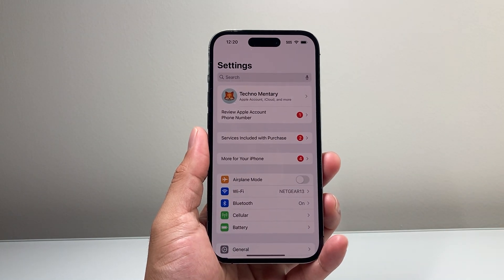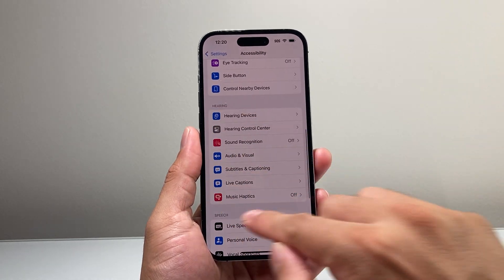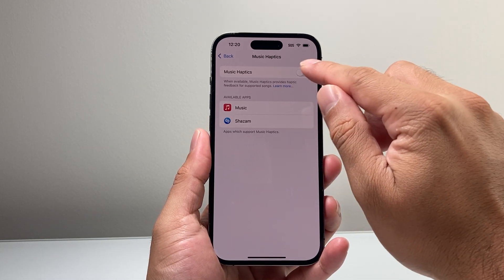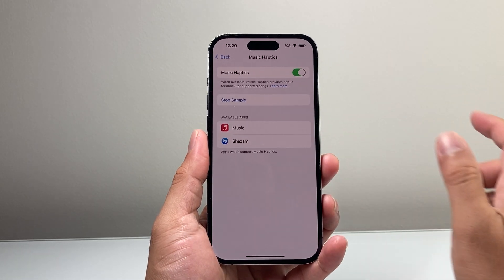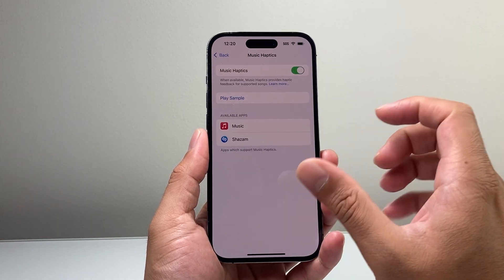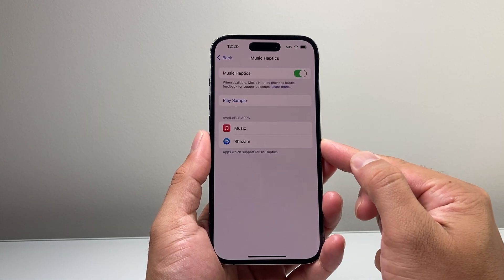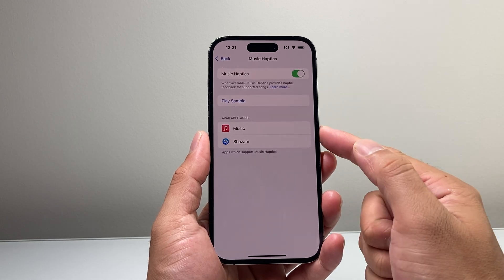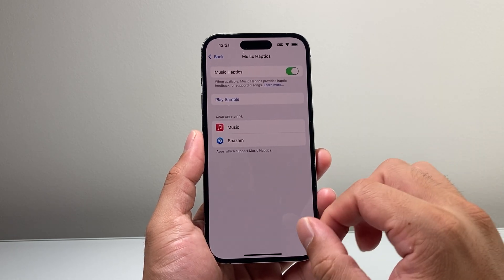How To Enable Music Haptics on iPhone on iOS 18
iOS 18 has a new accessibility feature called Music Haptics. In this video I show you how to turn on and enable the Music Haptics accessibility on iPhone on iOS 18!